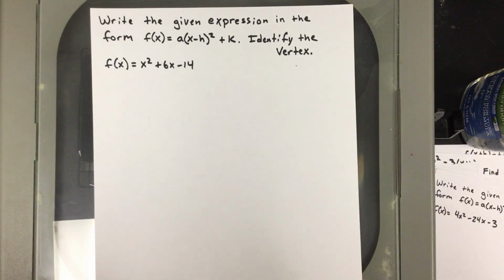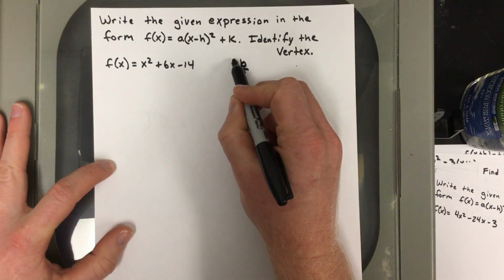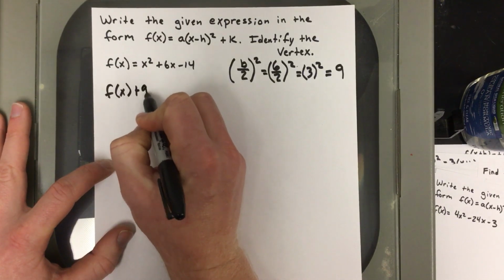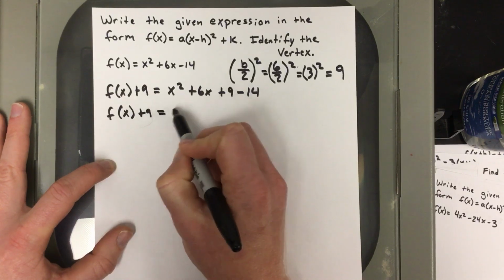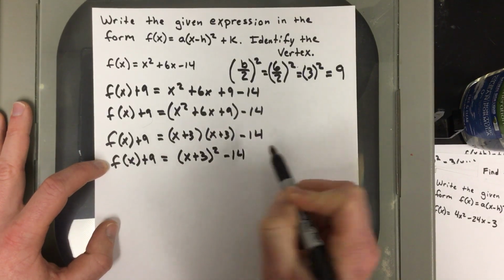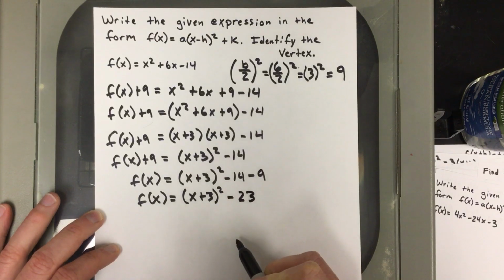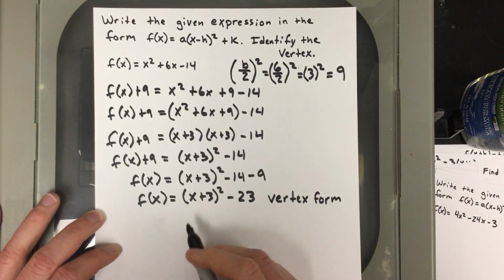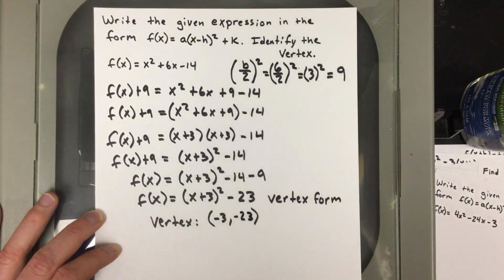Example (3.1) - Converting from Standard Form to Vertex Form w/ No Coefficient (Precalc)